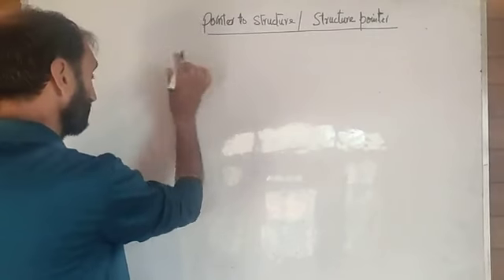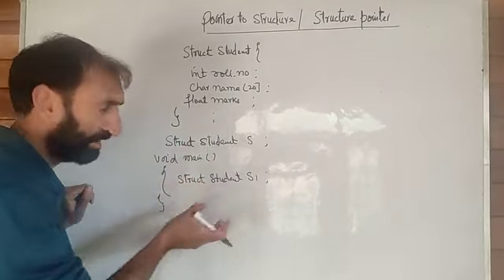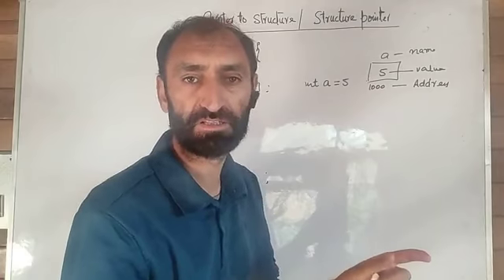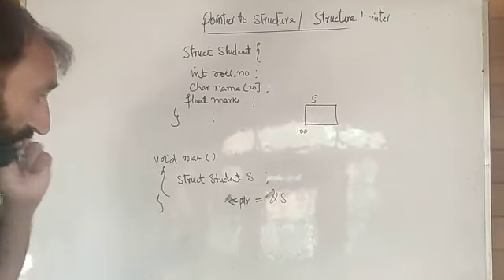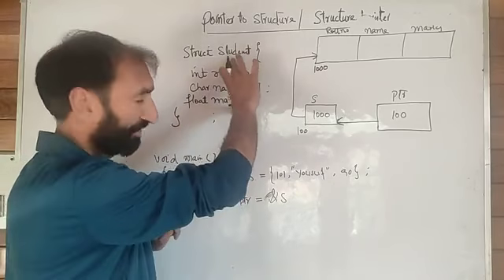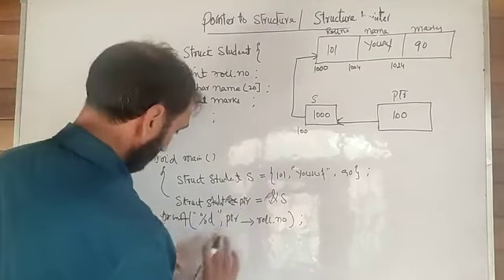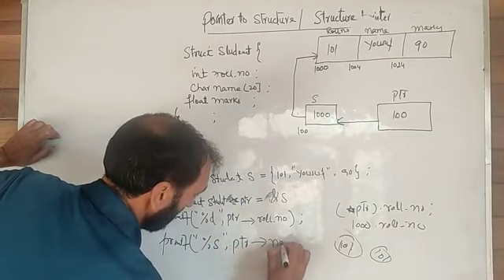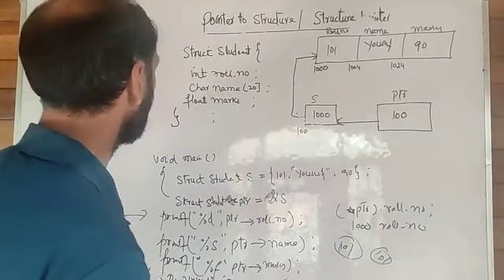C_86 Structure in C Part-5 | Pointer to Structure | In Kashmiri by Yousuf Sir